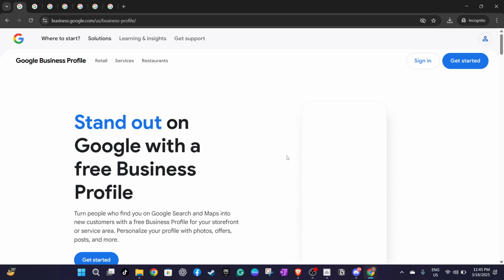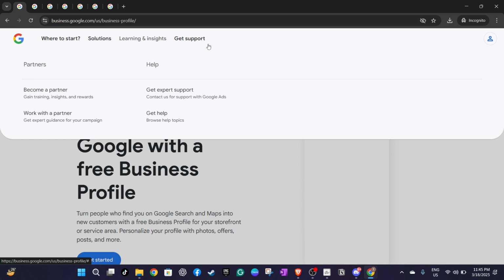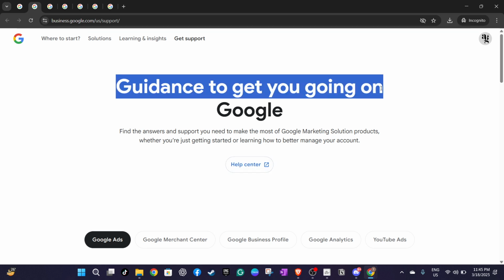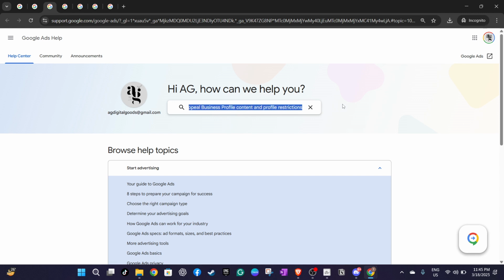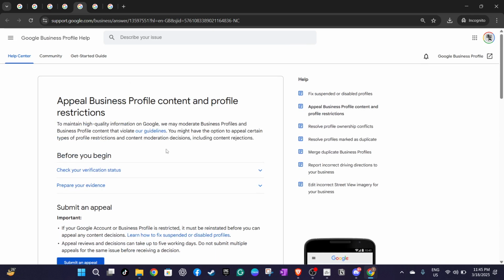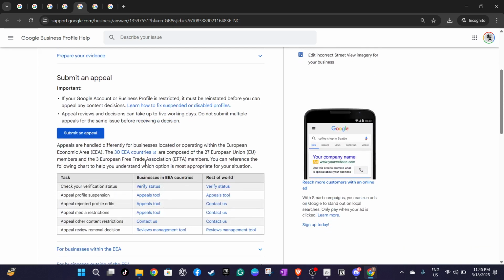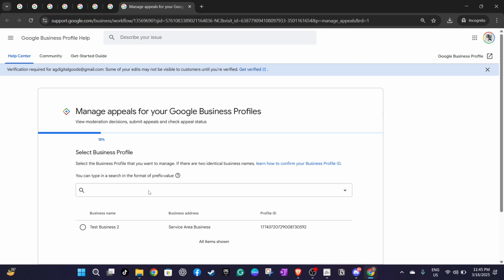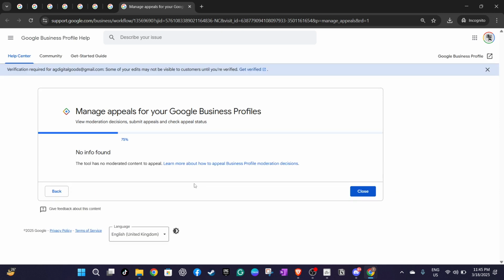How to Use the Google Business Profile Appeal Tool [2025 Full Guide]